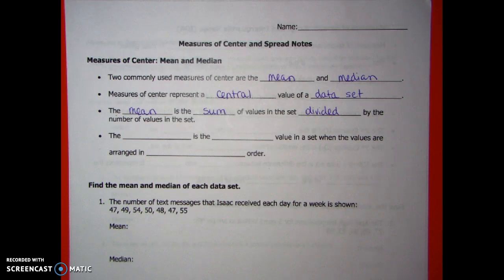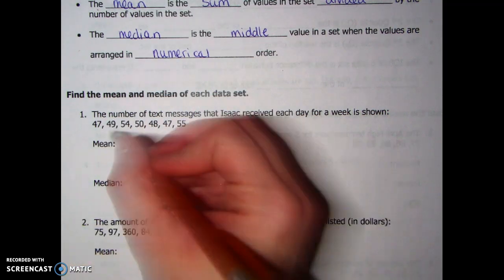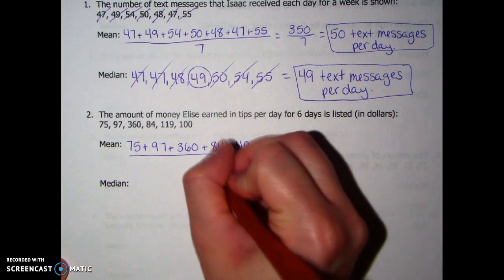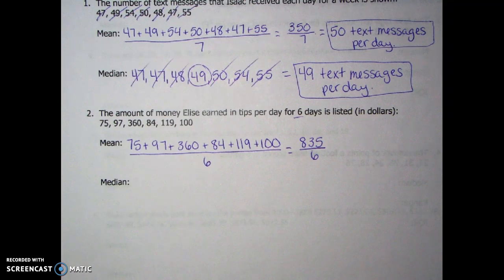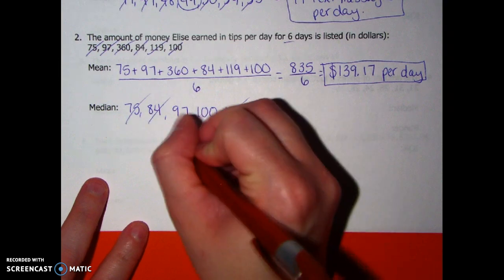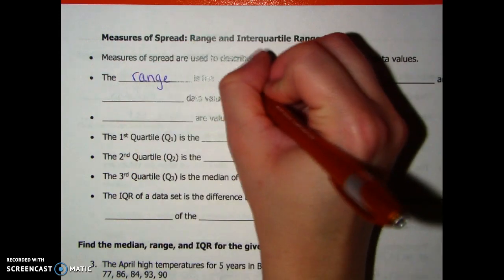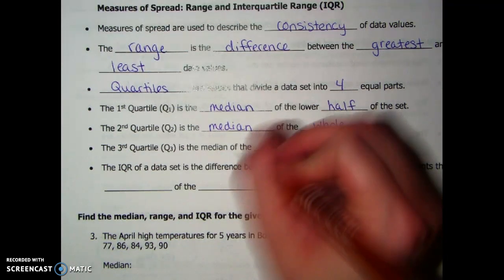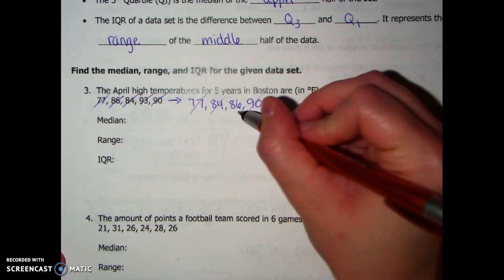Measures of Center and Spread